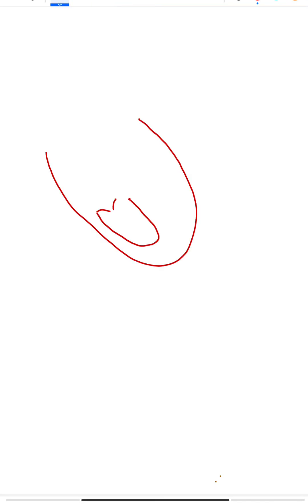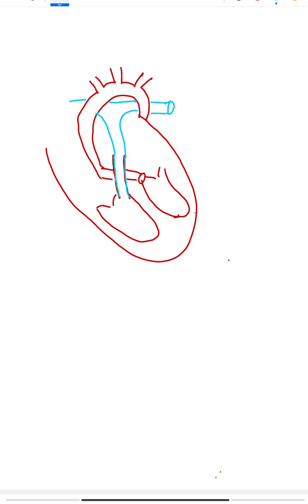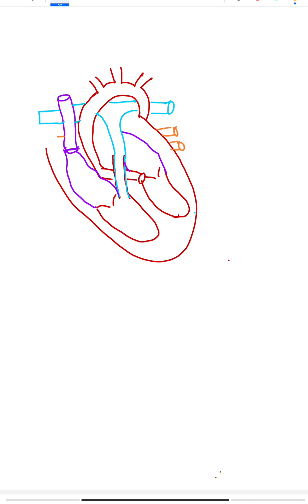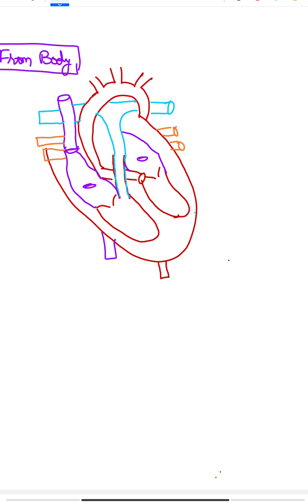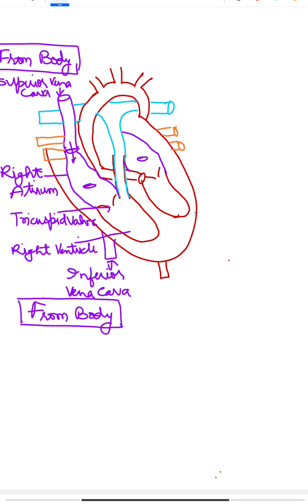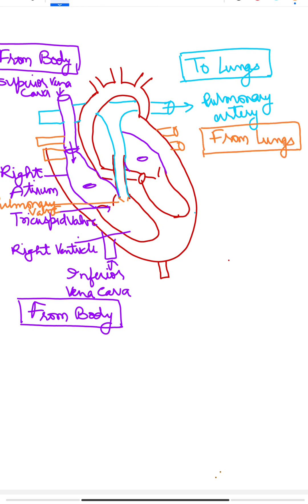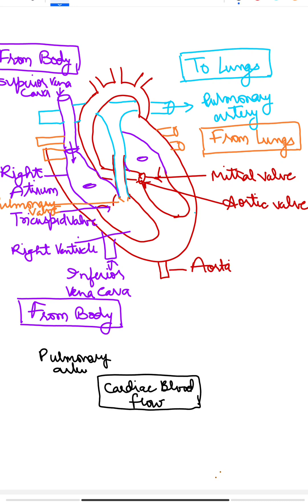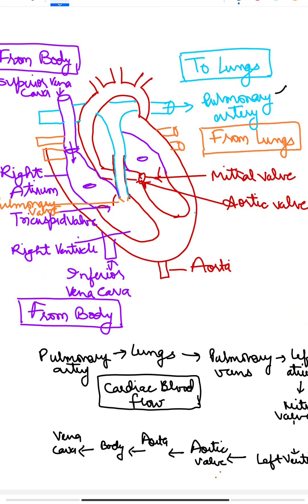Circulatory System (Human Heart)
Easy diagram for human circulatory system with simplified explanation